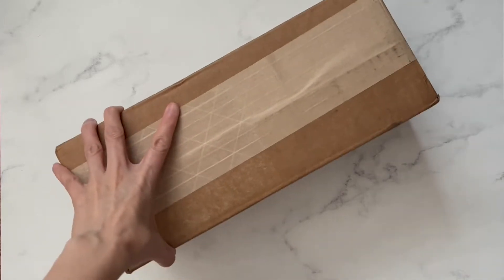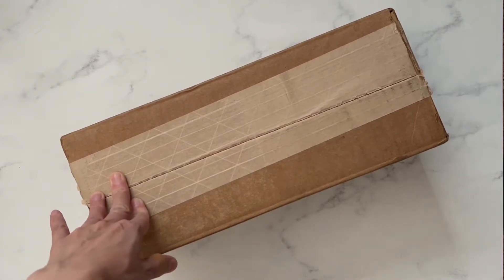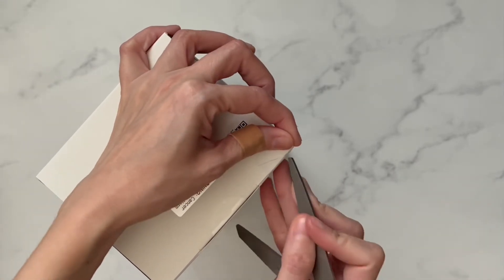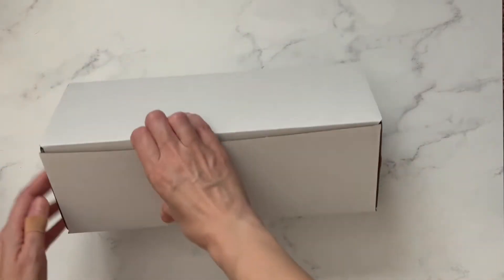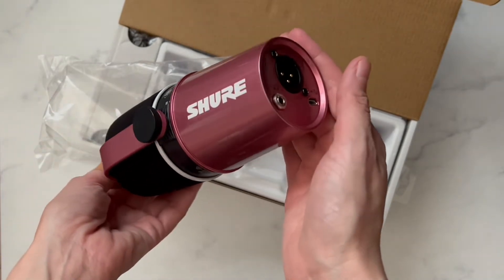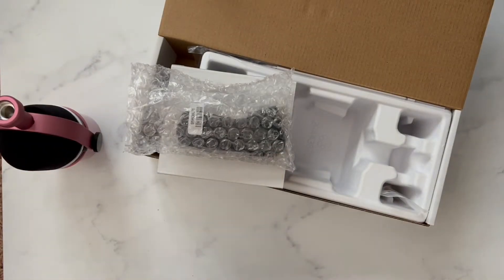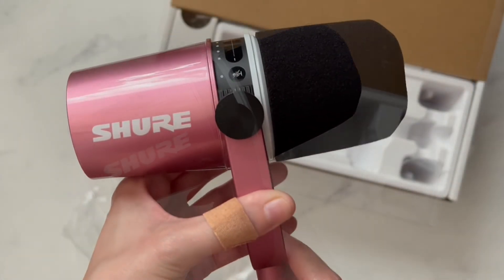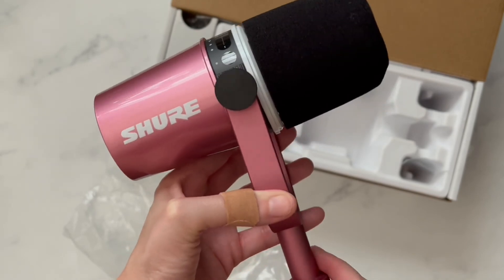UNBOXING | Shure MV7 customized by Colorware: BLUSH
In this video I will be unboxing the Shure MV7 Podcast Microphone customized by Colorware. The colors I chose were Blush Gloss for the body, Diamond Gloss for the ring, and Blush Matte for the Yoke.

This is not a sponsored video, all thoughts and comments are my own. I did not receive any discount or compensation for this video. I paid for this microphone out of my own pocket. I just really love how it turned out and wanted to share! :)